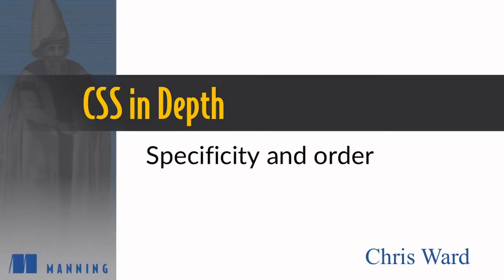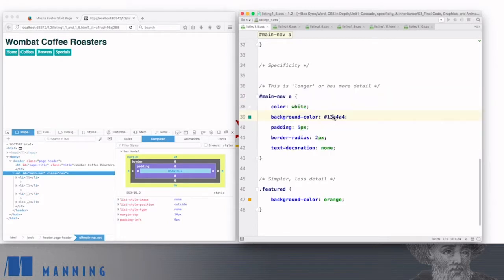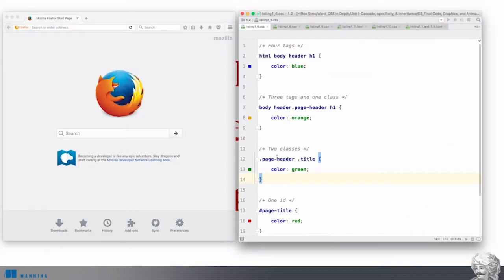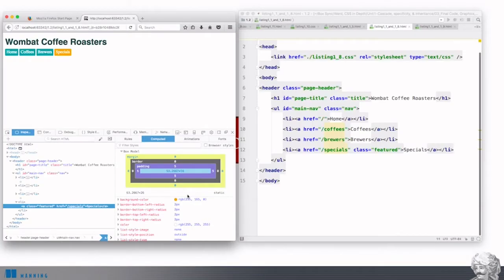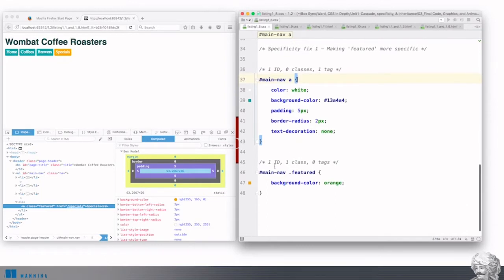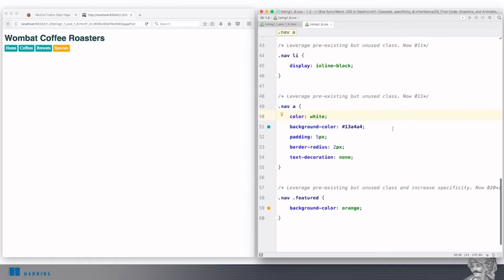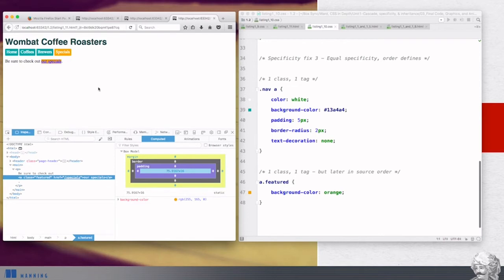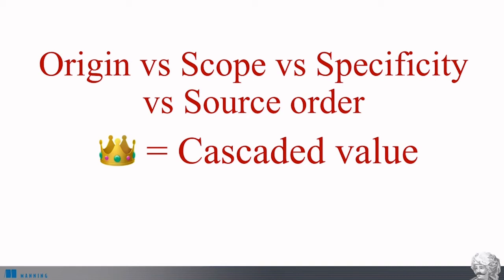CSS in Depth in Motion: specificity and order